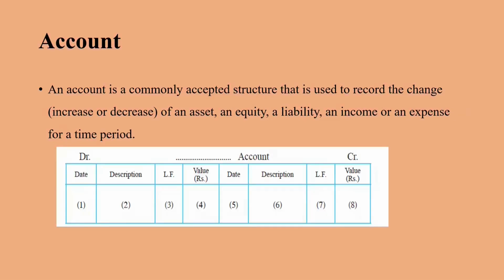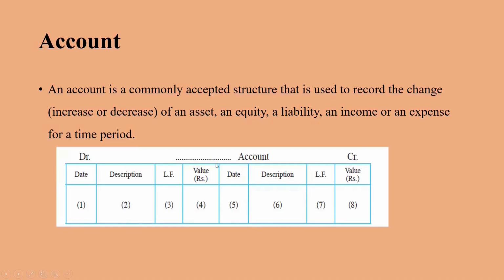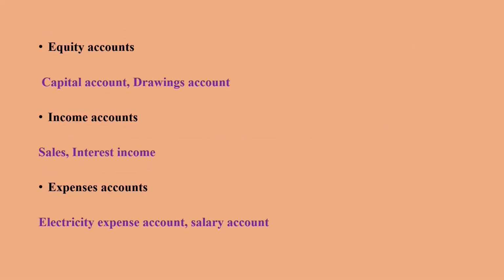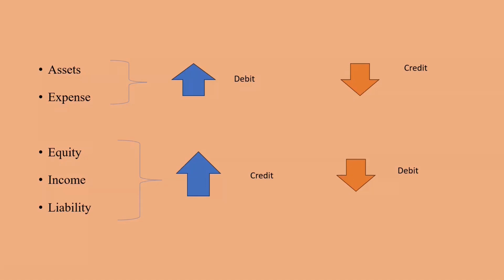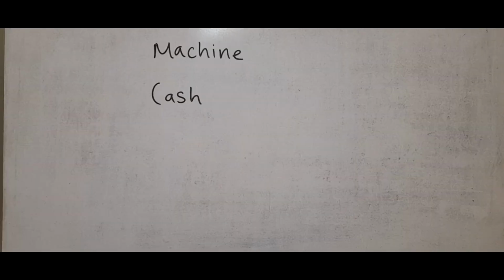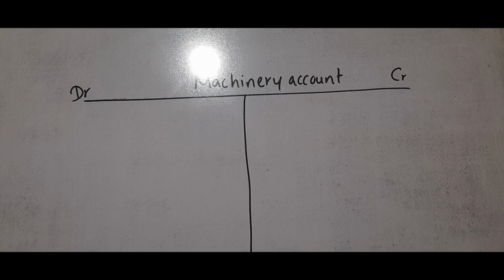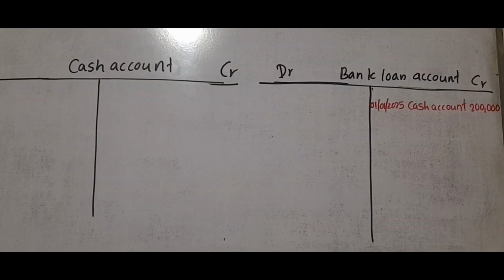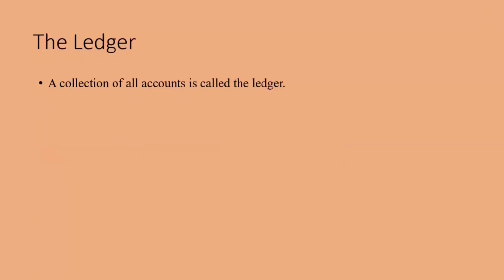Basics of financial accounting: Double-entry system, grade 10, unit 6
Basics of financial accounting: Accounting equation/ Grade 10, unit 6